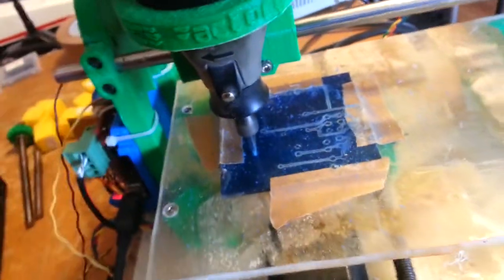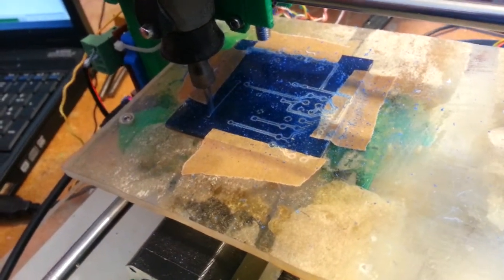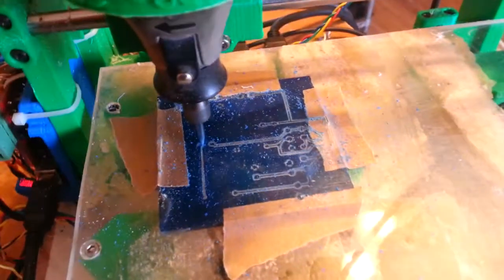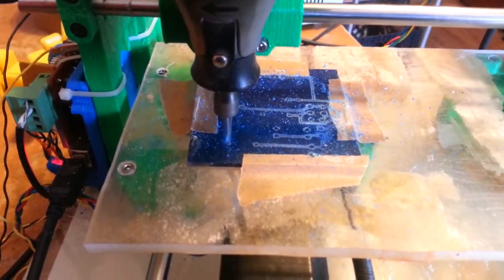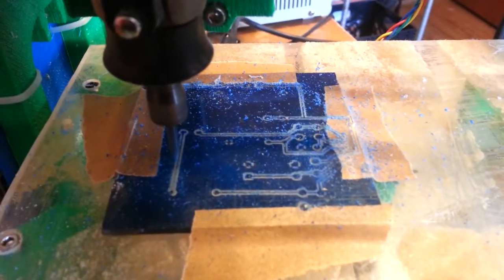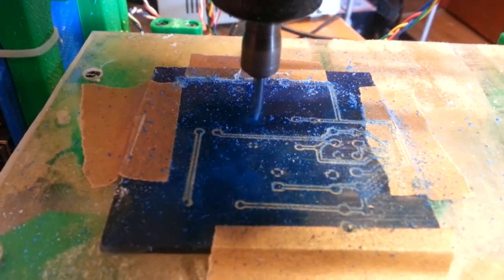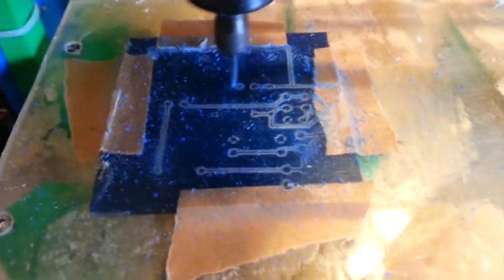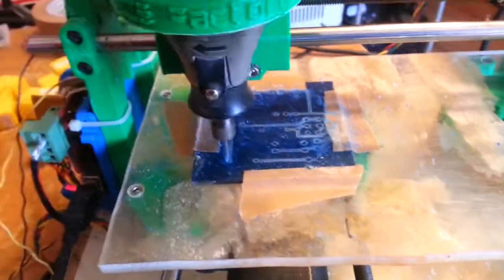Cyclone PCB Mill - First Run on Acrylic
running a test layout before committing to FR-4 board

Work flow:
KiCAD schematic
KiCAD PCB layout - export gerber and drill files
FlatCAM to setup endmill bit diameter - generate gCode
load gCode into bCNC and run the CNC Mill!